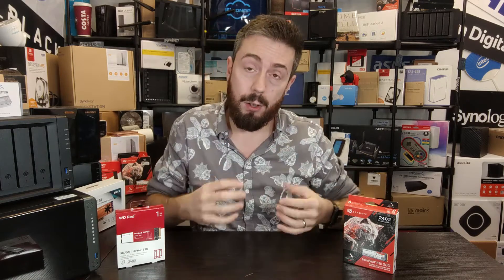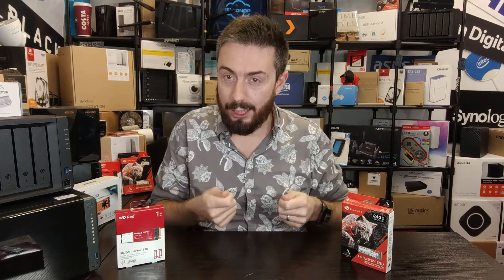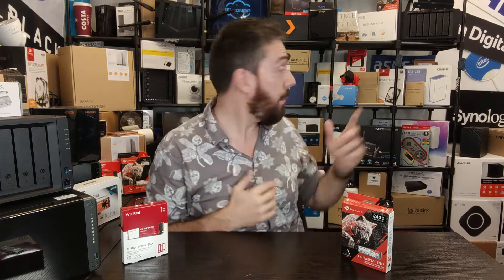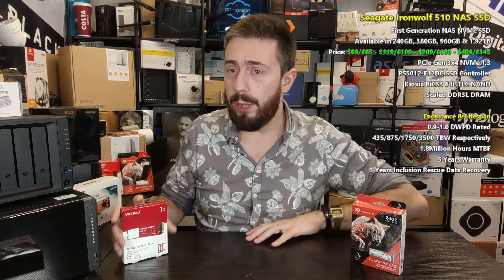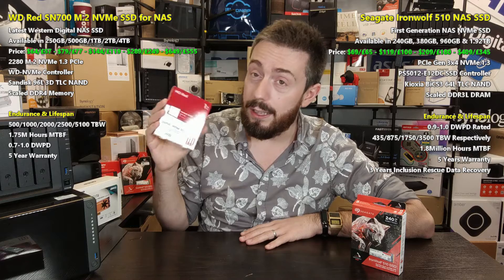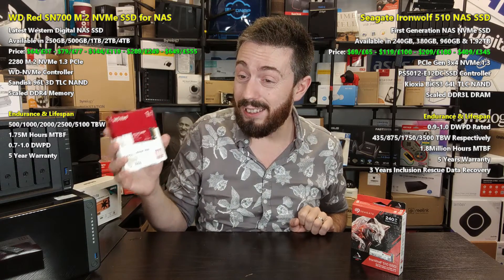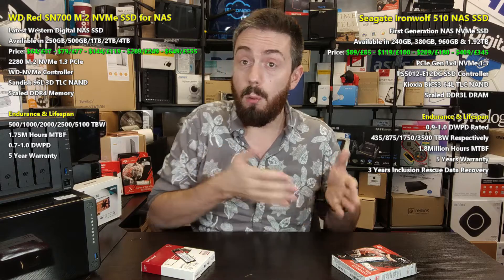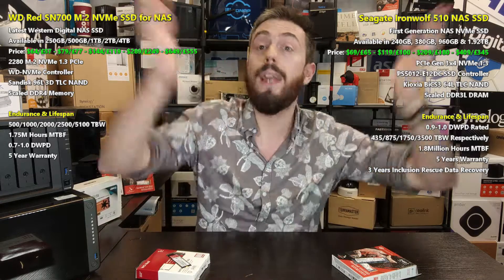WD Red SN700 vs Ironwolf 510 NVMe SSD Comparison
Comparing the Seagate Ironwolf 510 vs WD Red SN700 SSD – Which Should You Use in Your NAS?

Seagate Ironwolf 525 SSD here on Amazon

Seagate Ironwolf 510 SSD here on Amazon

WD Red SN700 SSD Here on Amazon

Over the last few years of NAS Drive releases from brands like Synology, QNAP and Asustor, we have seen most Prosumer and SMB releases arriving with support of either M.2 NVMe SSD bays, or PCIe slots that allow you to add this feature in the system’s lifespan. The appeal of SSD cache has grown considerably in recent years, as the demands in speed and responsiveness of the data on NAS drives has grown considerably. Despite the well-established fact that SSDs are faster than Hard drives, there is no ignoring that the available capacity and price point of hard drives makes them ultimately more viable and desirable in a NAS than SSDs. However, SSD Caching serves as a nice middle ground, allowing you to enjoy the bigger and lower cost hard drive RAID storage pools, but also adding two or more individual SSDs to bolster the system in performance. The Seagate Ironwolf 510 and WD Red SN700 are SSD’s that are designed with NAS use in mind and can be used in the process of write caching (where data is written to the faster performing SSD first, then migrated over to the HDDs), read caching (whereby more frequently accessed data is copied over to the SSDs in order to seed up their access by connected clients) or both together. There are numerous other SSD caching methods and protocols, but these are ultimately the most common and today I want to help you decide which NAS SSD you should install in your NAS Drive. There is around an 18-month release date difference between these two SSDs and although both are M.2 NVMe PCIe Gen 3×4 SSDs, there is a large degree of difference in their architecture to take into consideration. So let’s compare the WD Red SN700 and Seagate Ironwolf 510 and see which one deserves your cache.

RunWithIronWolf and WDRedNAS . This unit was supplied by @seagate and @WesternDigitalCorporation .The review provided was free of bias and my own independent opinions